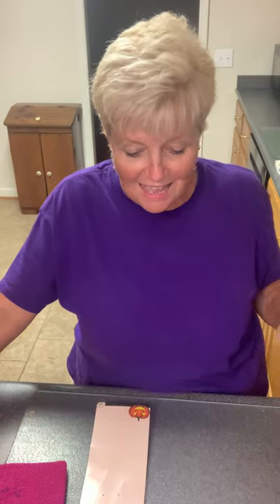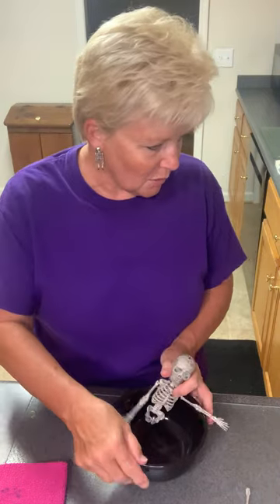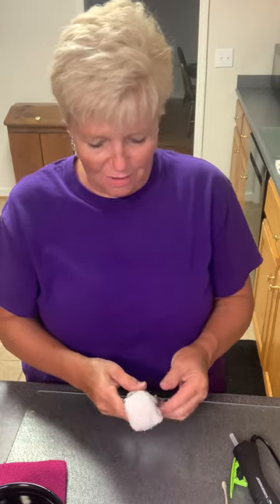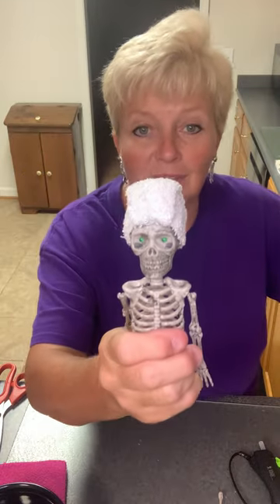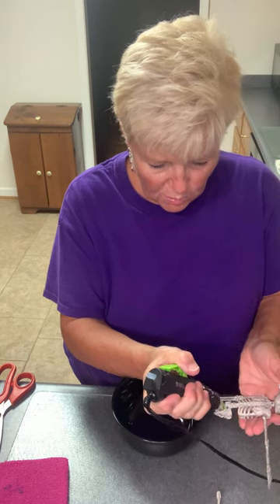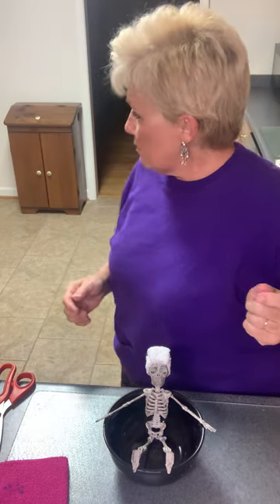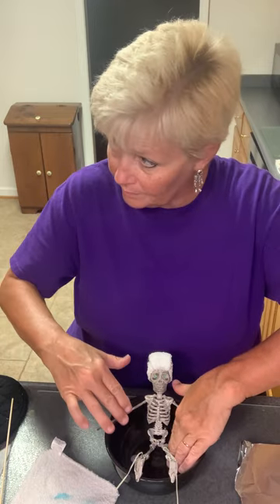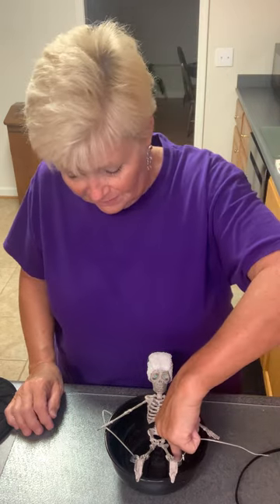Skeleton Candle DIY part 1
Let’s make a cute Skeleton Candle out of mostly Dollar Tree items.
*You’ll need a bowl or a cauldron would be cute too.
*3 of the tall white candles in a glass container
*9-10 inch skeleton. If your container is smaller you’ll need a smaller skeleton. Mine fit perfect.
*white wash cloth (if you decide to cover it’s head)
* glass marbels came from Hobby Lobby in the floral section.